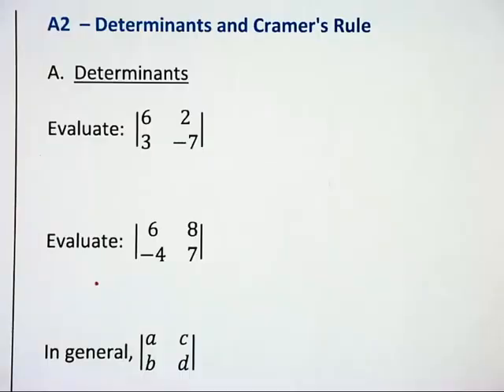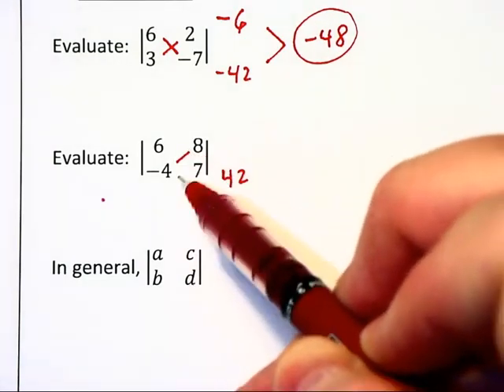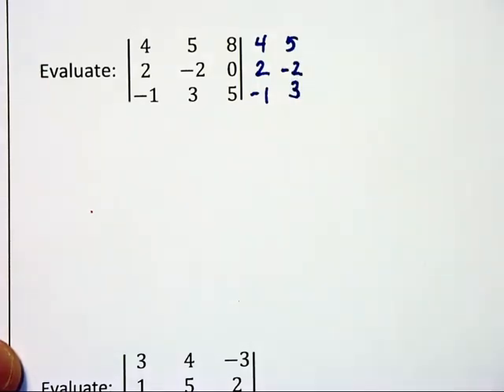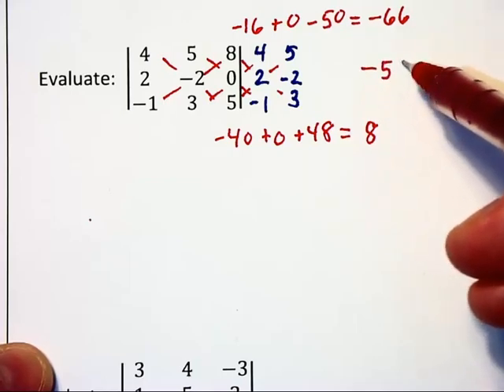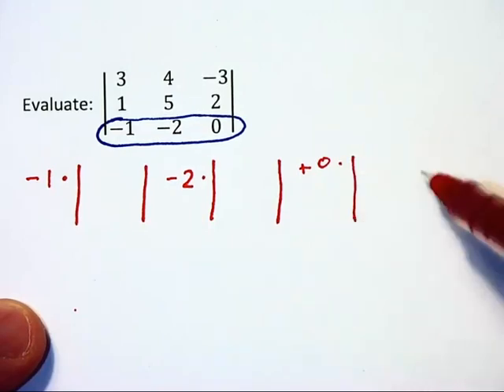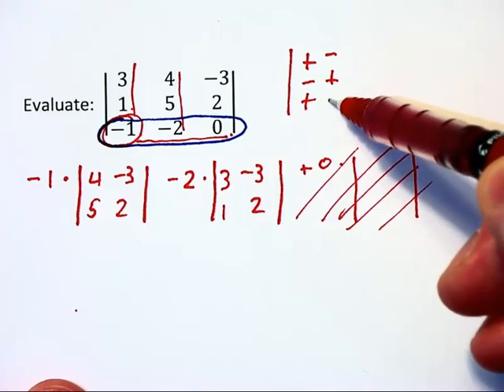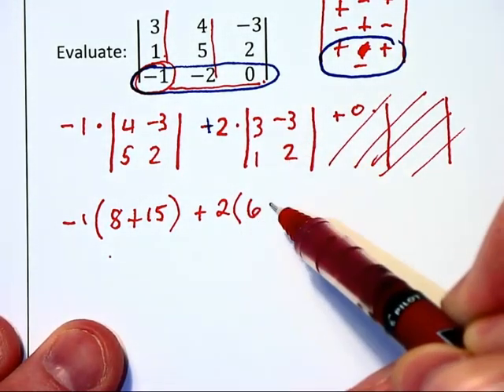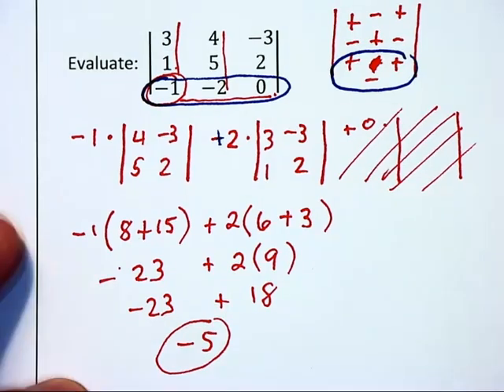4.8a - Evaluating Determinants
This video covers evaluating determinants